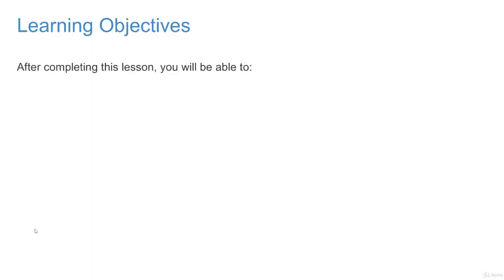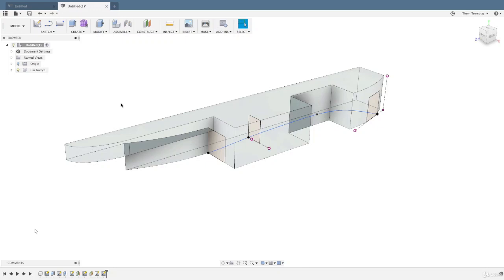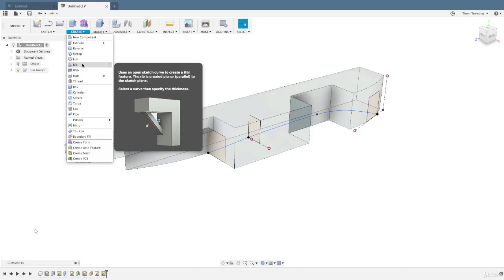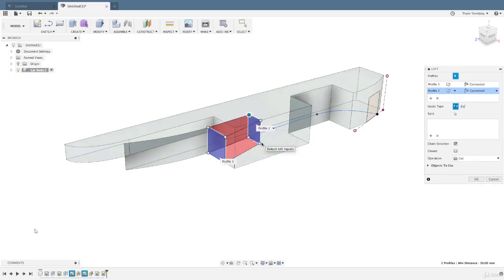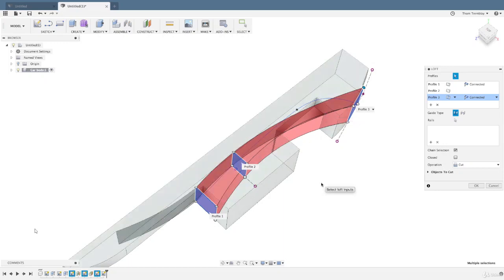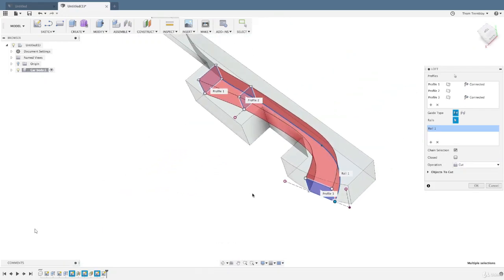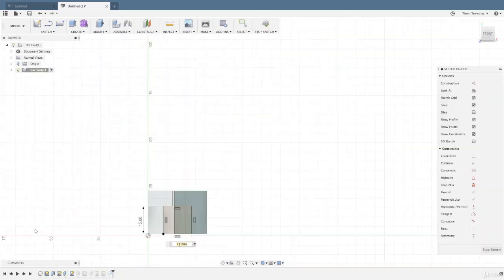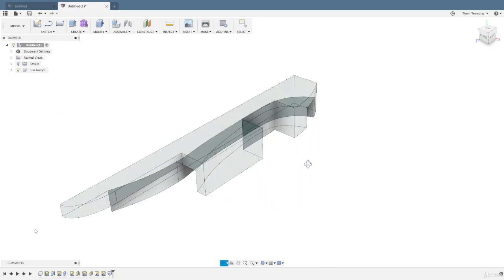11. Using Loft for customization